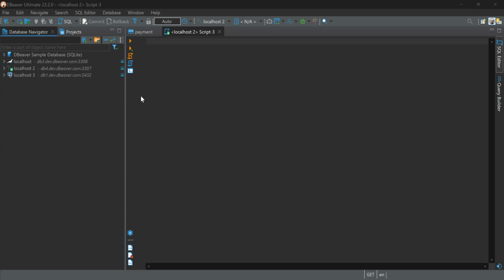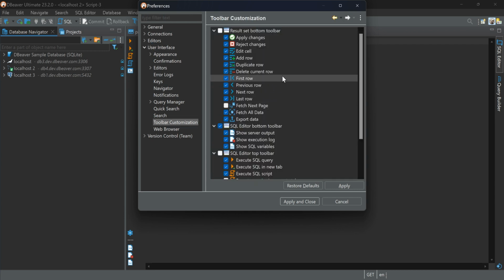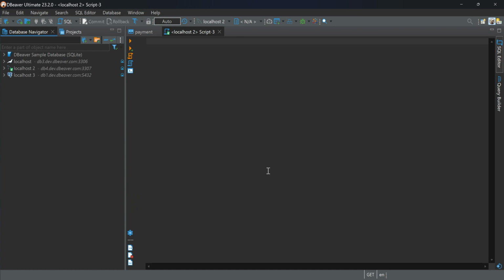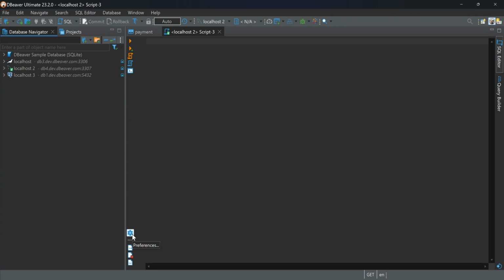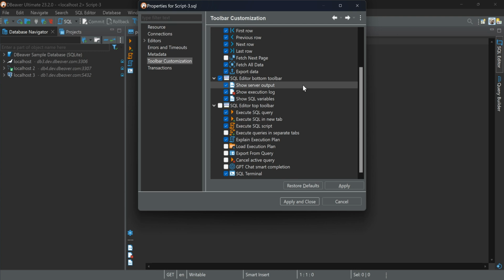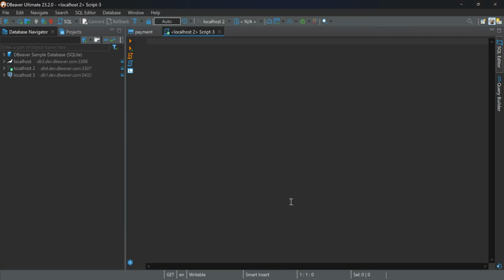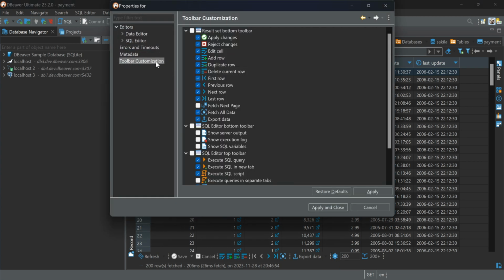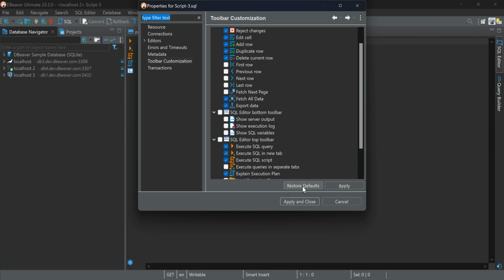Toolbar customization in DBeaver: how to keep only what you require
DBeaver users are constantly coming to our team with requests on how to personalize their data experience. For example, some of them would like to customize their toolbars in SQL and Data editors. What if we told you that this is now possible?